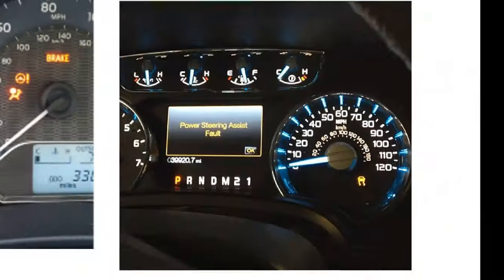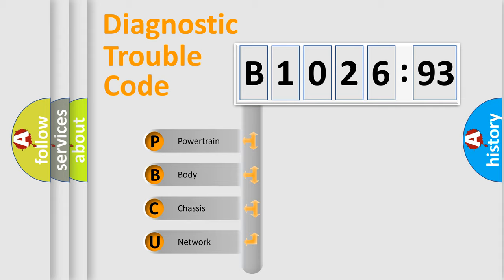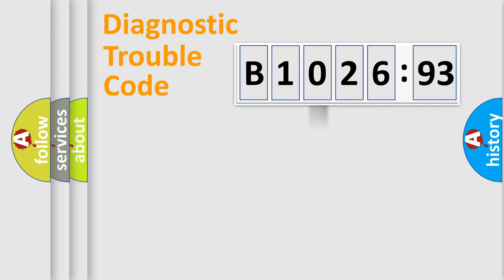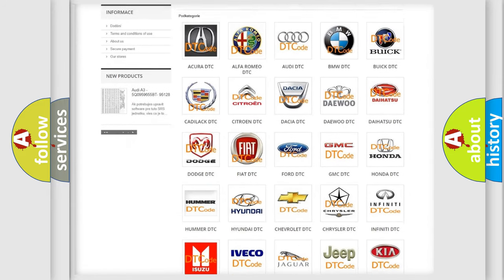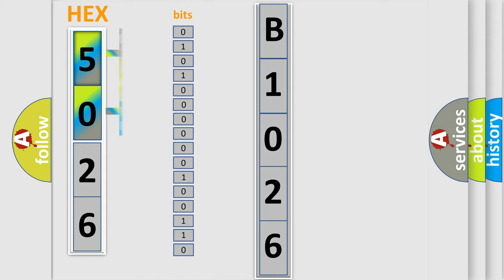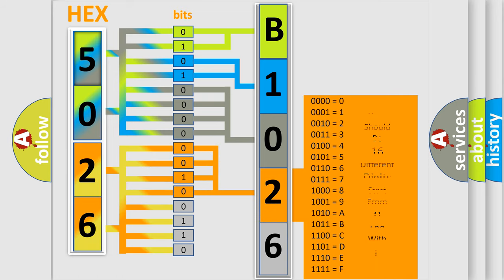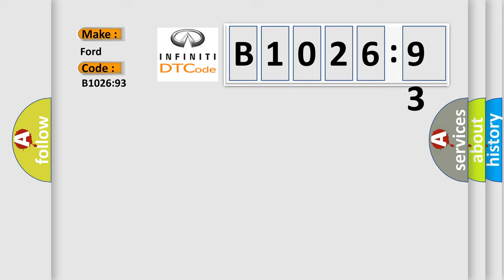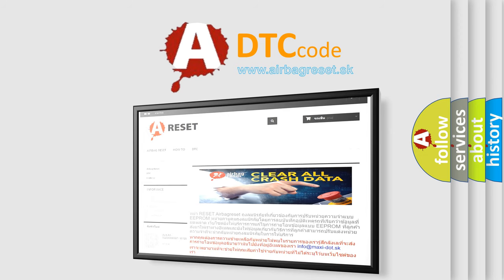DTC Ford B1026-93 Short Explanation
Contents:
0:21 Basic DTC analysis according to OBD2 protocol standard.
1:48 Insight into programming
2:58 A diagnostically understandable description of the Diagnostic Trouble Code
3:05 Basic error definition

Make
Ford
Code
B102693
Definition
Steering Column Lock No Operation
Failure Type
No Operation